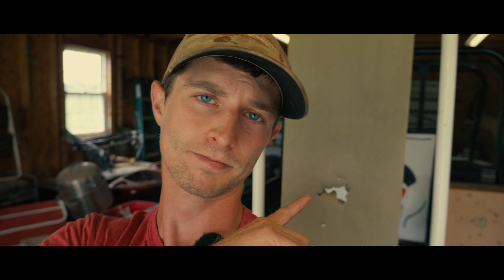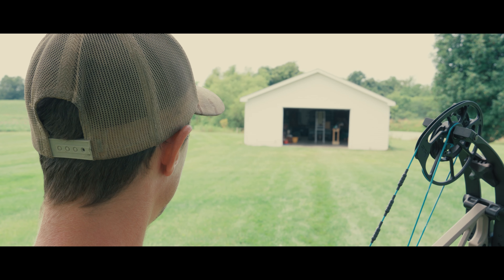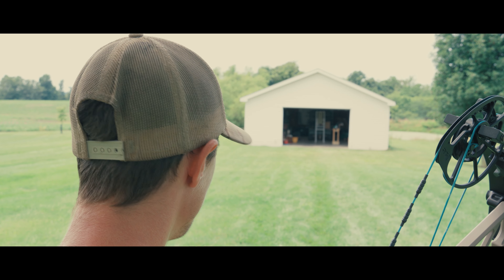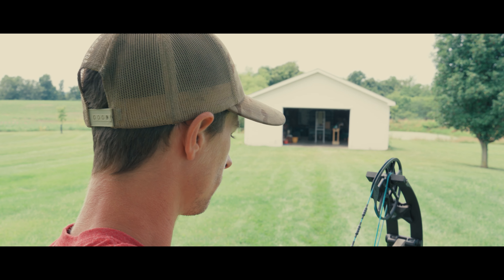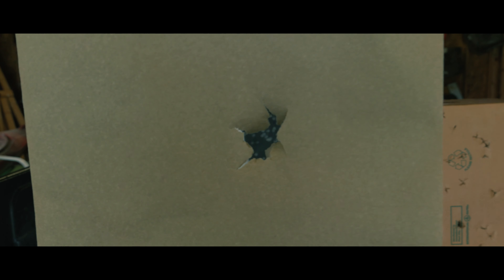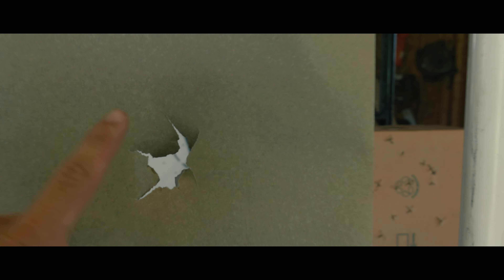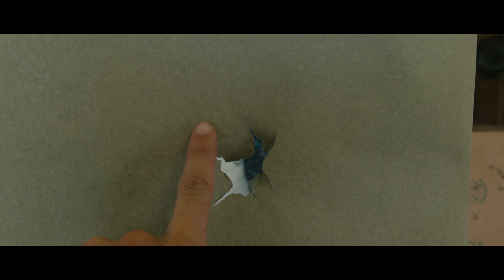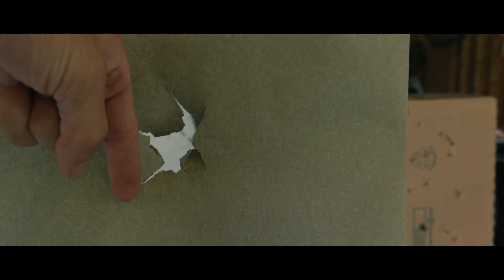Stop shooting at dots with your bow!! And try this bowhunting tip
blank bale shooting works but at some point your going to have to control your aiming and allow your pin to float while working through your release and this brown paper trick is the best of both worlds!!